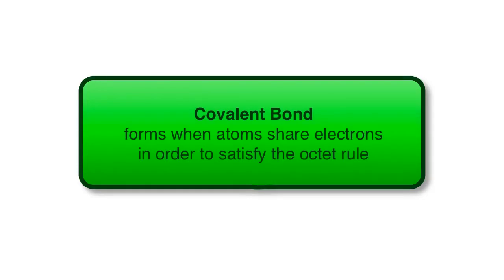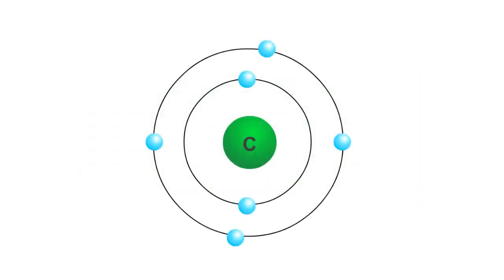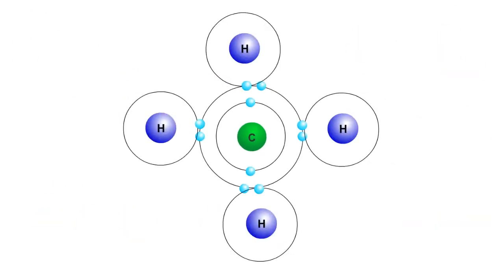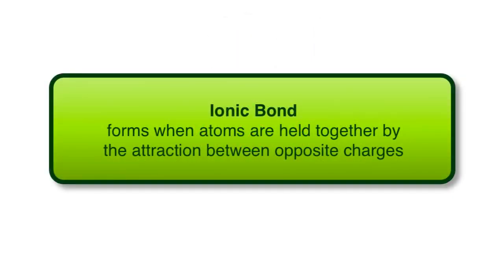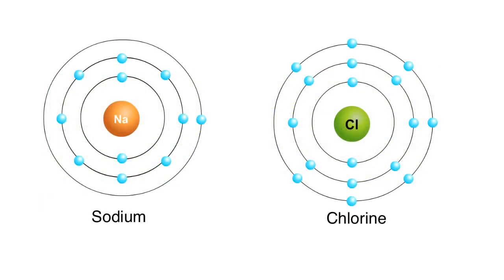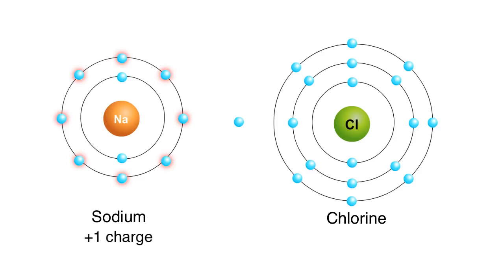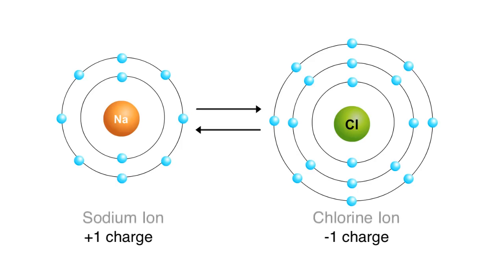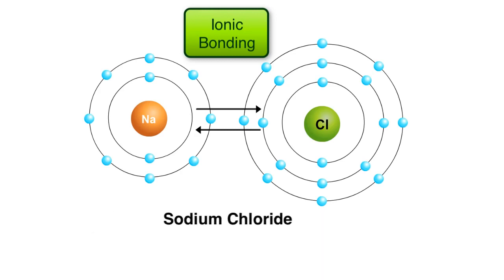sodium and chlorine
sshxxmccc
ccccde
eww
dgur
s